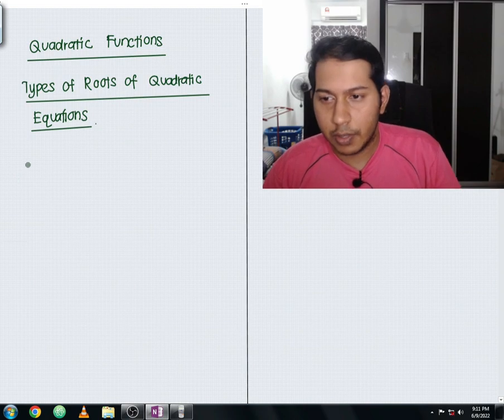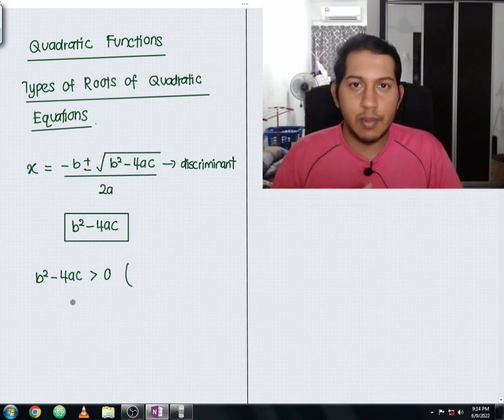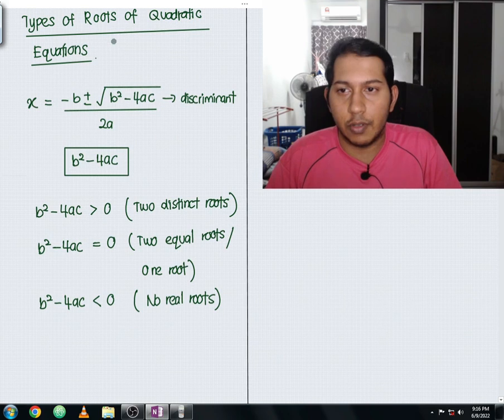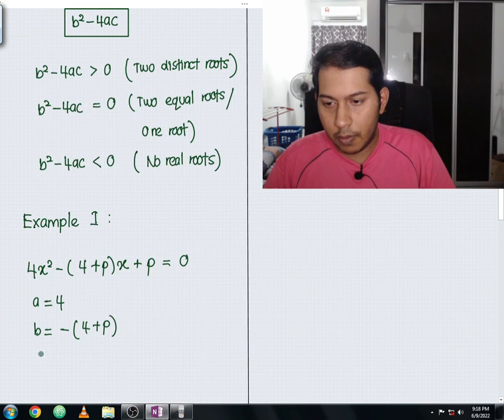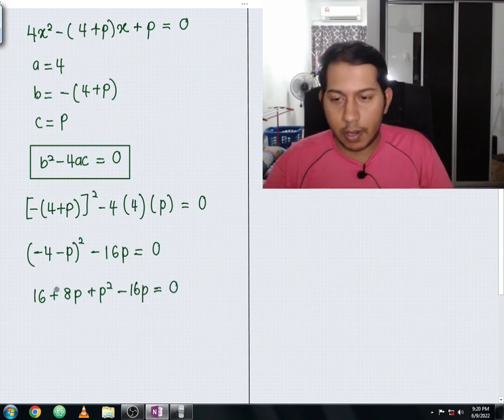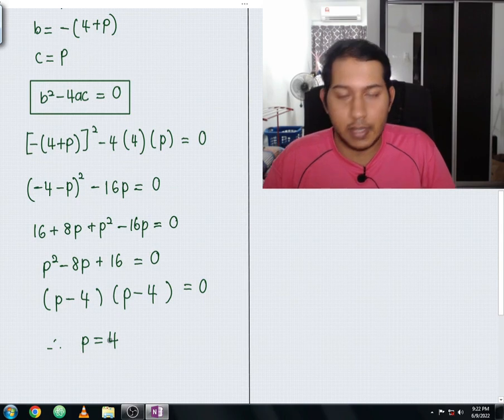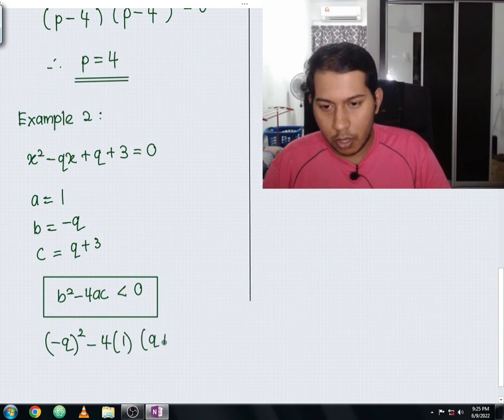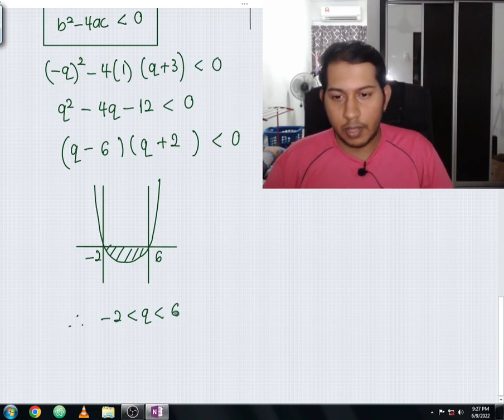Types of Roots of Quadratic Equations | Add Maths KSSM | Math Tutor Edu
This is fourth lecture video of add maths form 4 chapter 2 : quadratic functions which covers the types of roots of quadratic equations.

In this lecture video, you will be exposed to discriminant concept (b^2-4ac) which is the method to find the types of roots of quadratic equations. Besides that,  you will be exposed with an example with step by step working for your understanding.